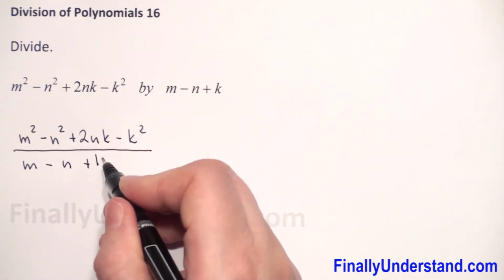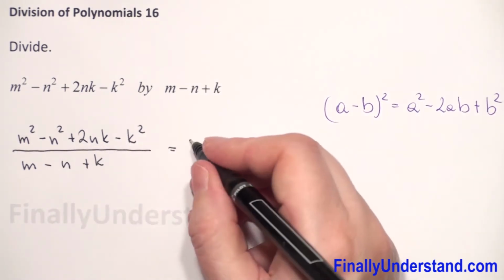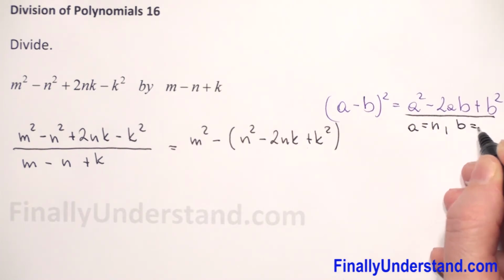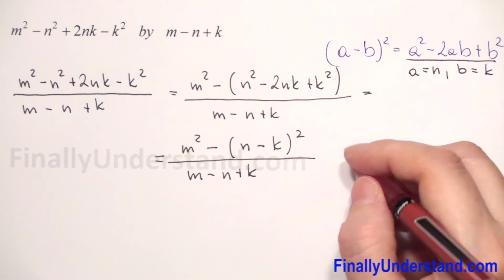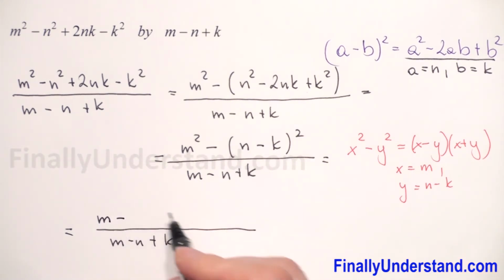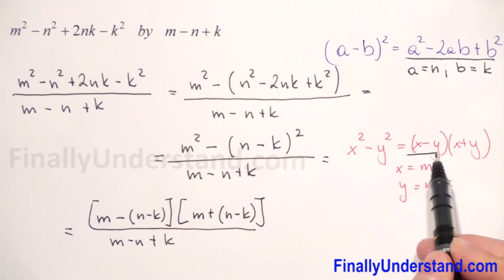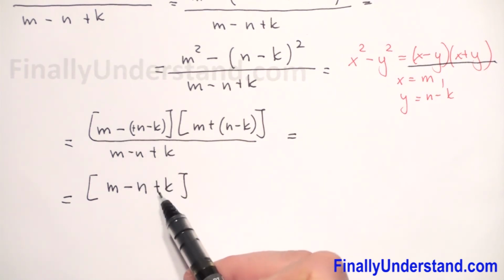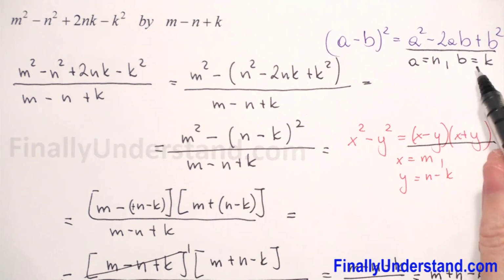Polynomial Division | Learn to Divide Polynomials 16